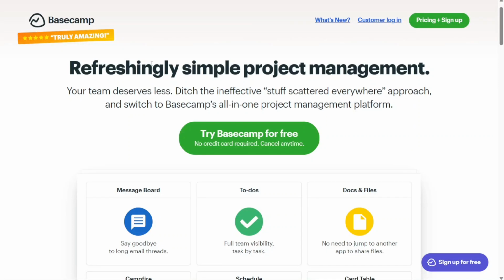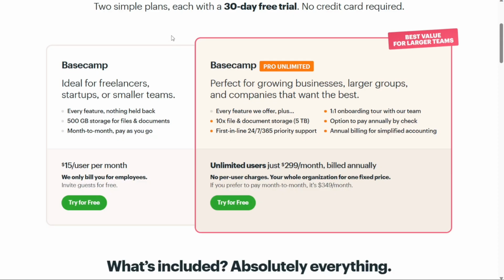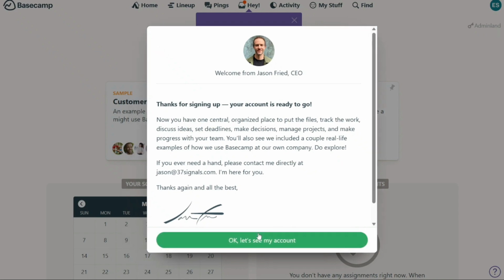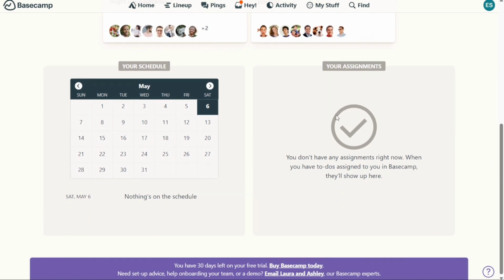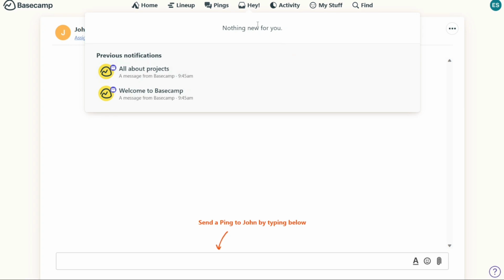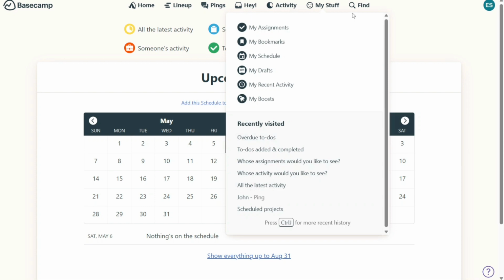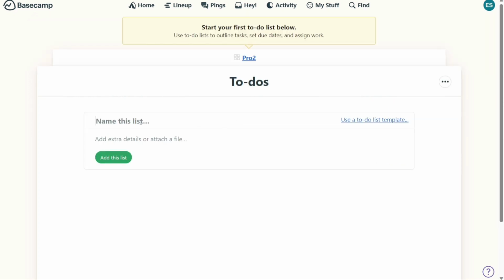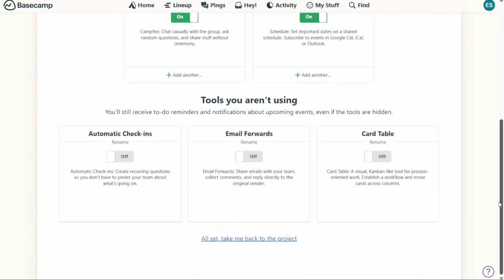Basecamp Tutorial For Beginners [2023] (Step-By-Step)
This is my video tutorial on Basecamp for beginners. I cover the most basic functions.